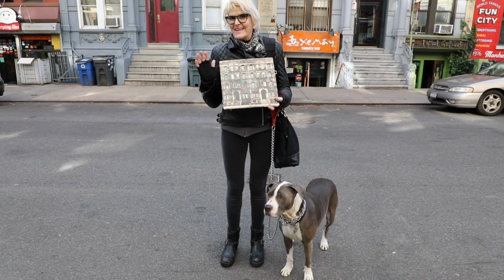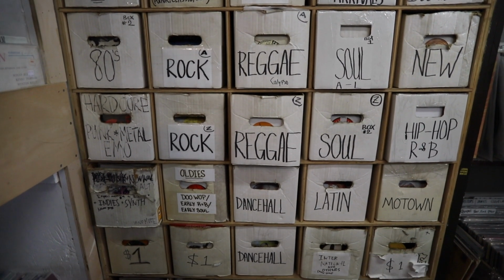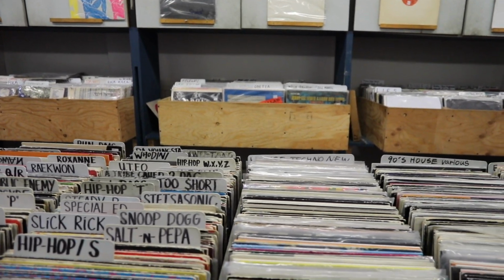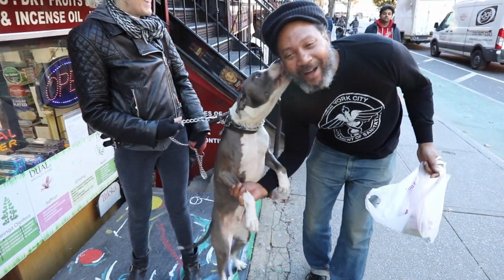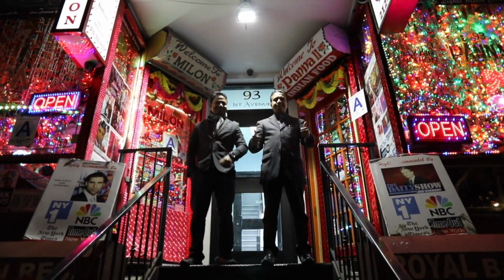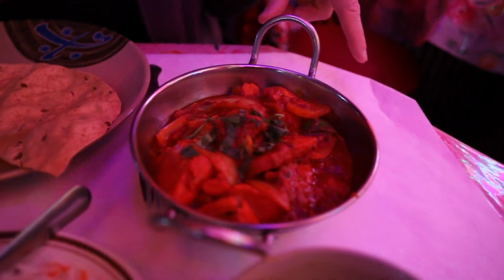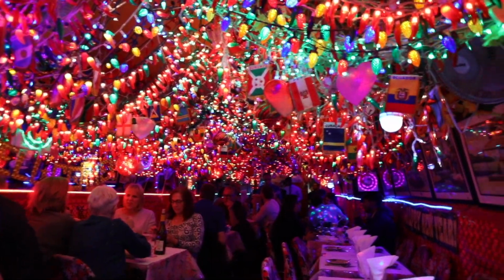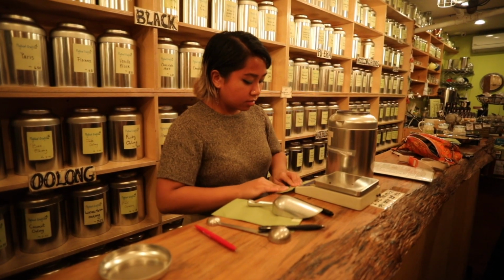Vinyl Records & Food Tour: East Village, NYC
In this Vinyl Records & Food Tour of the East Village in New York City, we go crate digging at a well-known vinyl record shop with our rescue dog Hudson, visit a historic block featured on a record album cover and visit food businesses nearby including a spice shop, a popular Indian restaurant and a beautifully curated tea shop.

0:00 NYC East Village Tour Intro
0:41 “Physical Graffiti” Album Cover locale
1:27 A-1 Records: 439 East 9th St New York, NY
5:33 Dual Specialty Store: 91First Ave NY, NY
7:15 Milon: 93 First Ave (upstairs left door)
(restaurant closed in March 2020)
11:01 Physical Graffitea: 96 First Ave NY, NY

JAMES AND KARLA: On Instagram & Twiiter @jamesandkarla

In our videos we will showcase portraits of storefronts and shop owners in New York City & capture moments of city life that capture the spirit, energy and cultural diversity of individual neighborhoods. We also bring our dog, Hudson along whenever we can.